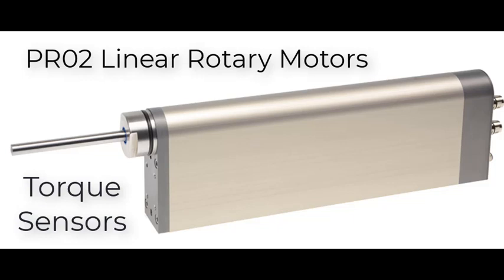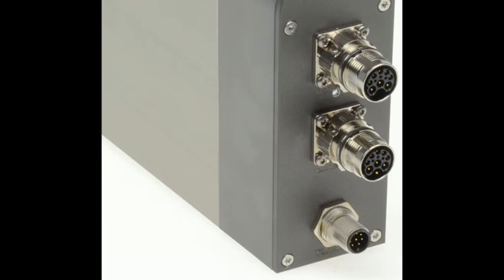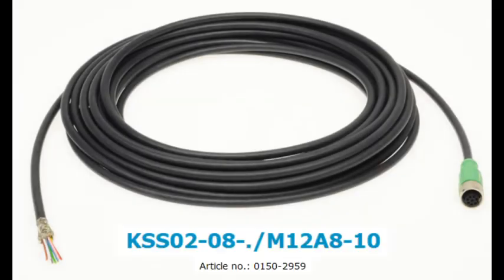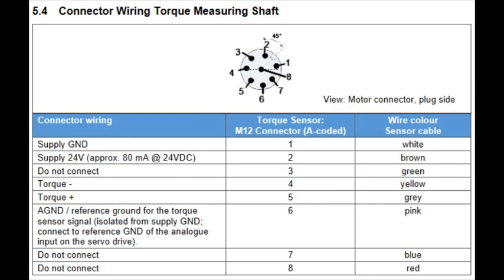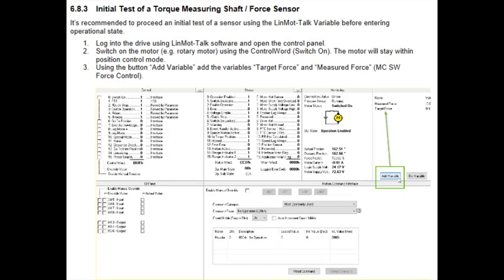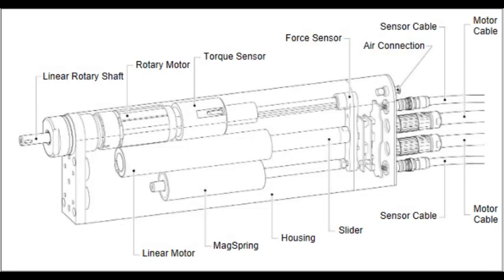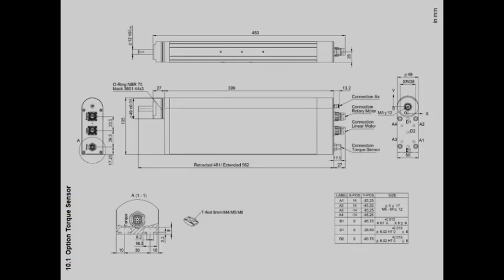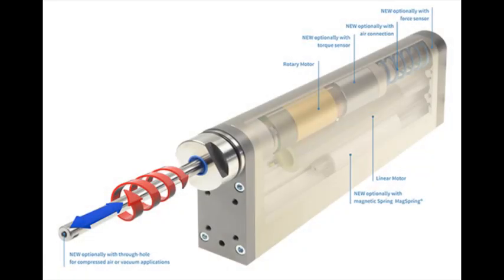PR02 Torque Sensor Features and Benefits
This video discusses the features and benefits of the PR02 with a torque sensor equipped. We hope you consider LinMot for your applications!